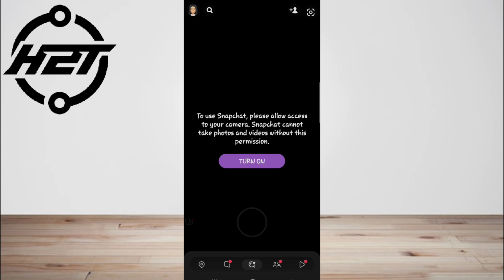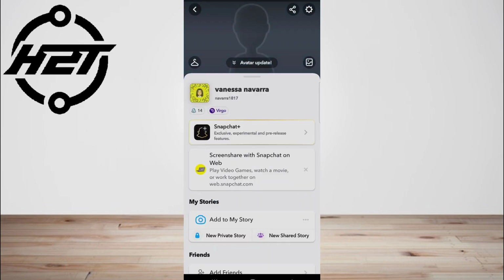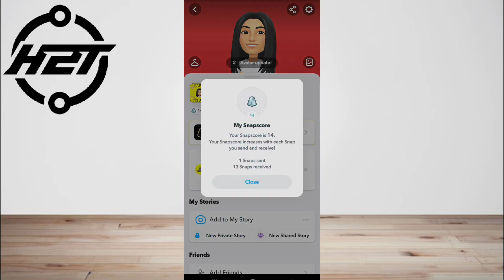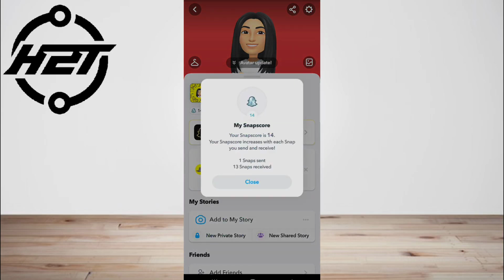How to Increase Snapchat Score Fast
In This Tutorial, You'll Learn "How to Increase Snapchat Score Fast"
We'll walk you through some tried-and-true methods to increase your Snapchat score fast." In How to Increase Snapchat Score Fast Tutorial, We'll share tips and tricks to help you maximize your Snapchat score in no time. From sending snaps to multiple friends at once to posting stories regularly, we'll cover strategies that are sure to give your score a significant boost.